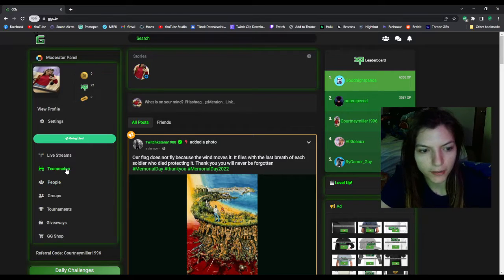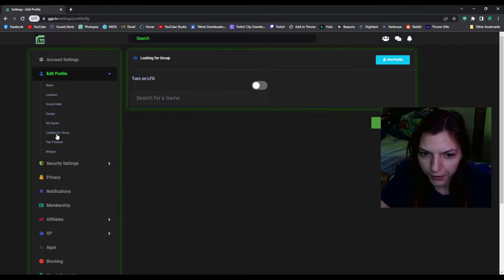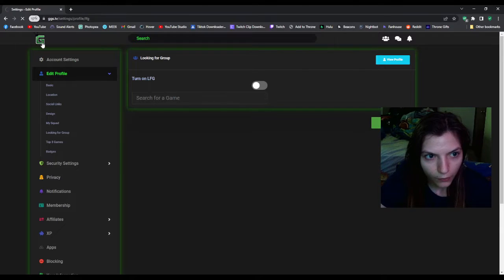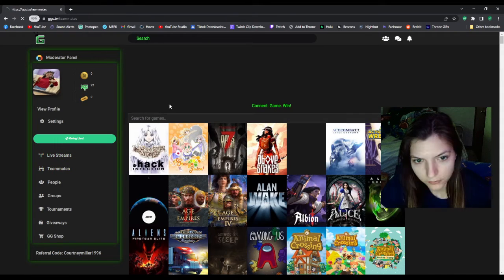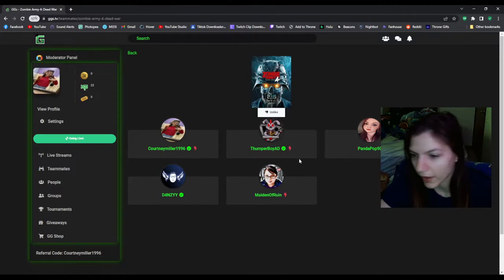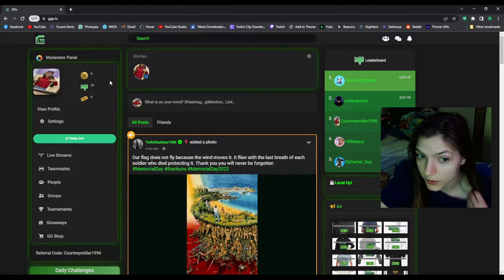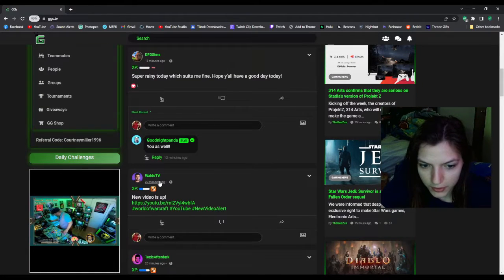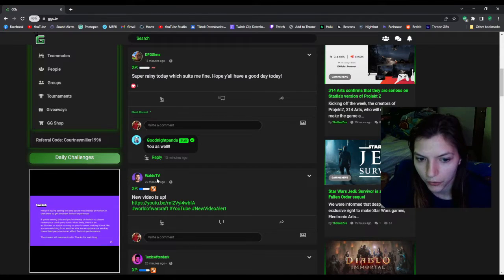How to find teammates on GGs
GGs.TV is a social media for gamers and streamers. It offers so many cool options/features. One feature is the teammates tab. Its a feature that is not too popular yet. I hope as more people learn to use it the more it gets used.
Find your new teammates today by using code CourtneyMiller1996 and signing up today.